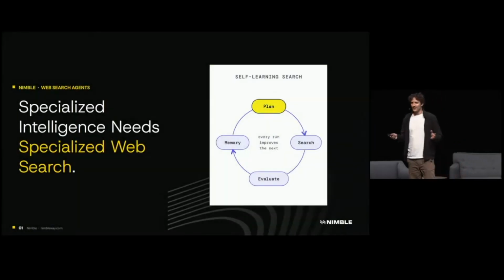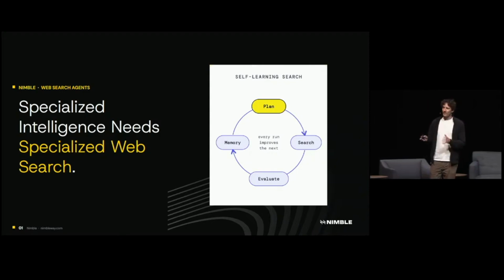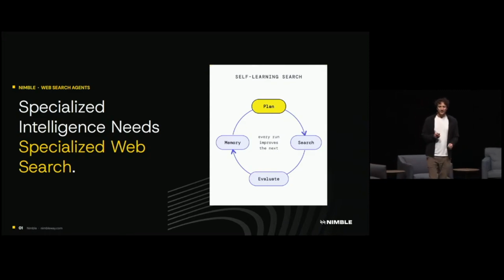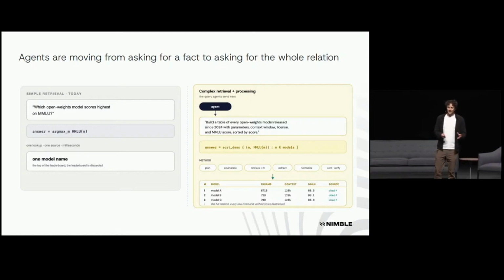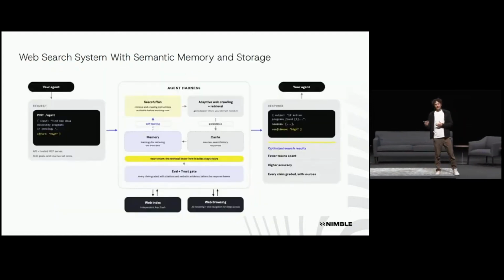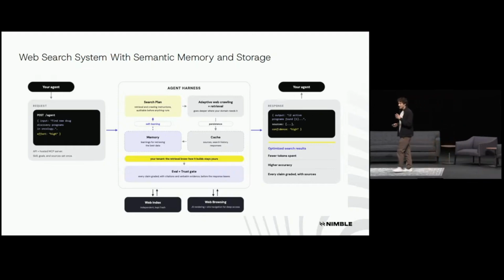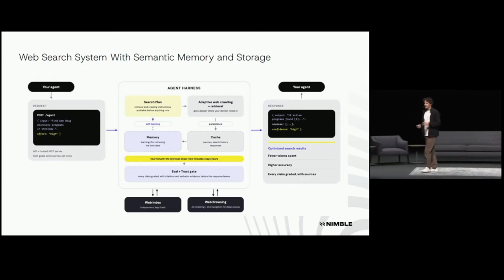Startup Spotlight - Nimble